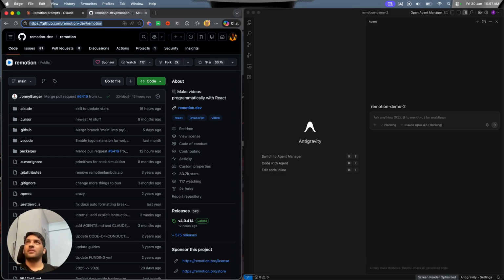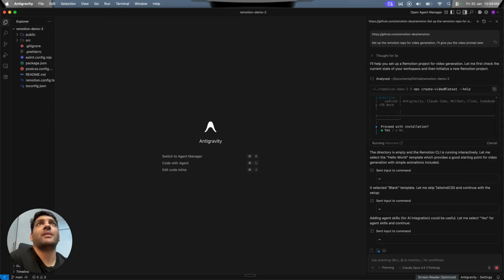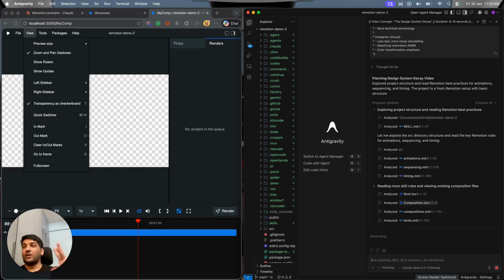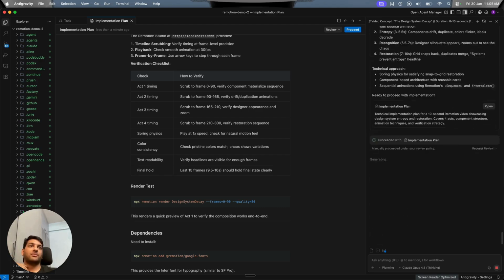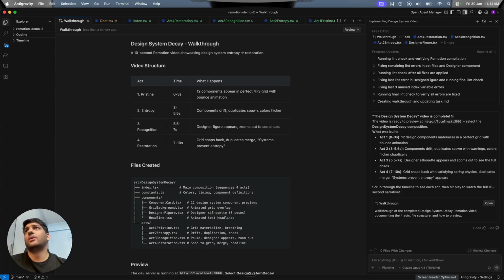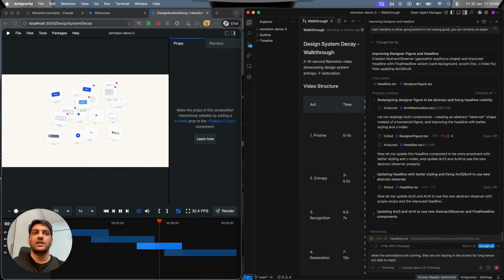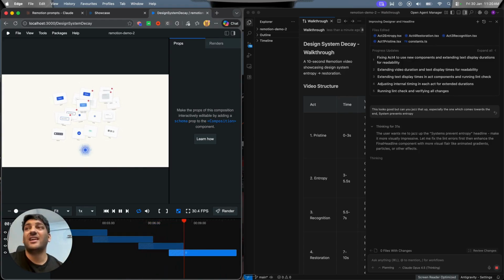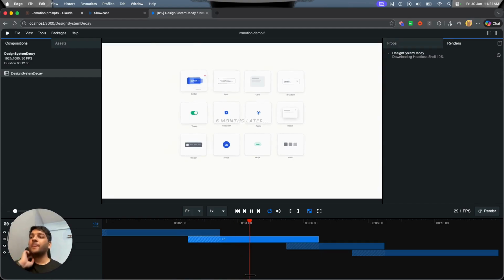How to setup remotion dev for creating videos programmatically?